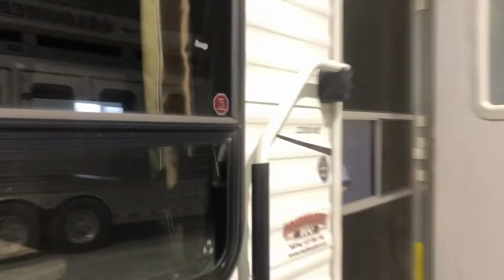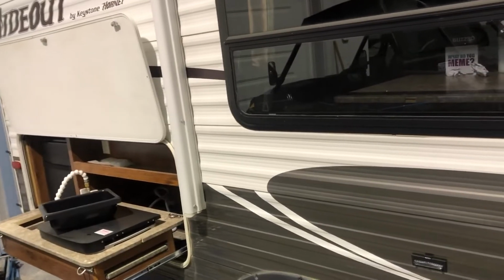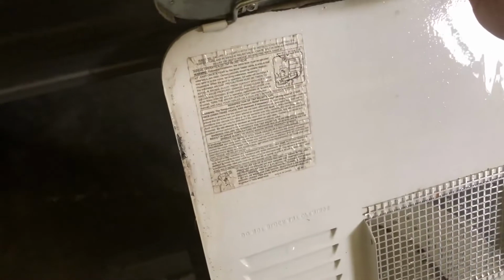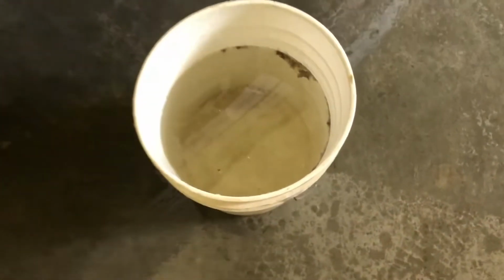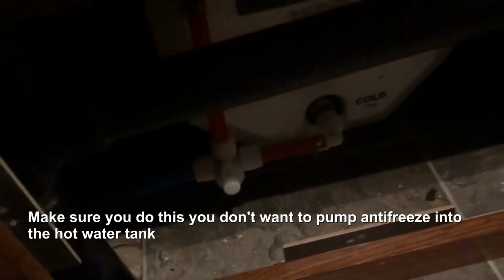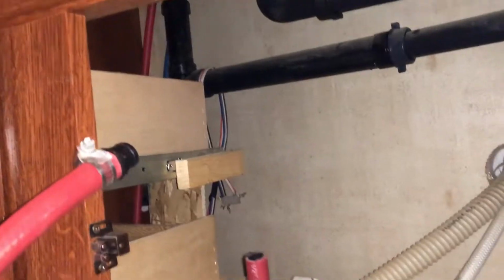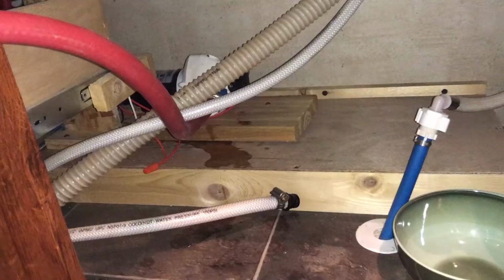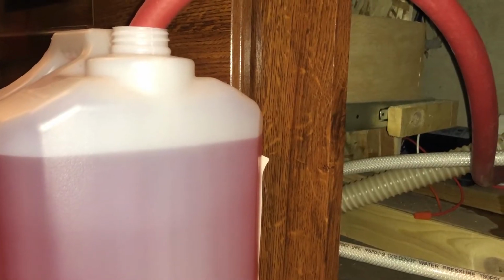Keystone Hideout Winterization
That time of year! Most people can easily winterize there own trailer following these steps